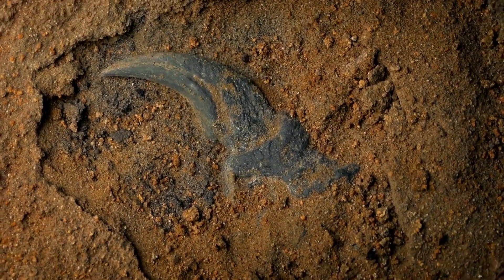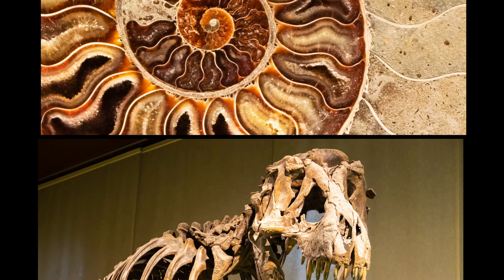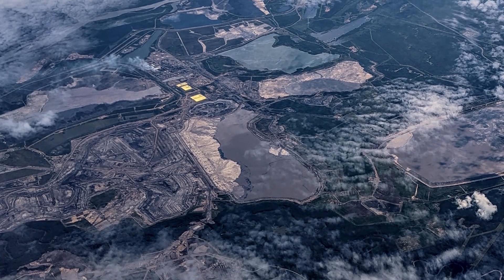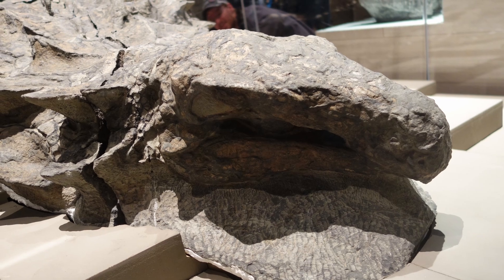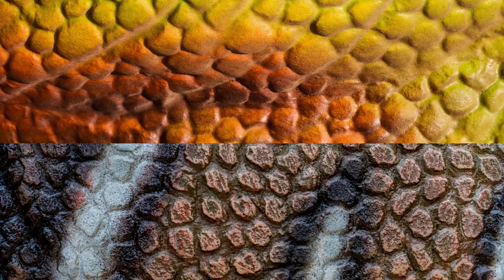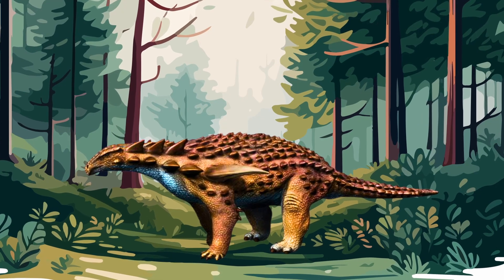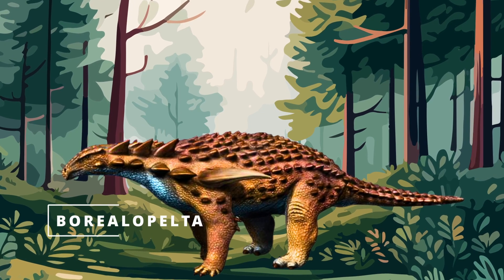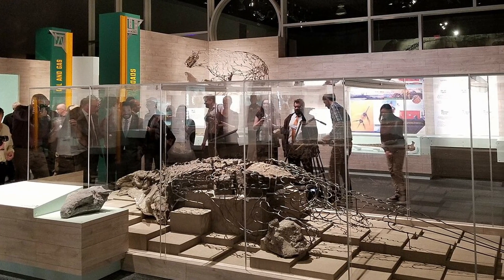A dinosaur fossil like no other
The Suncor nodosaur discovery is one of the most extraordinary fossil finds in recent history.  Its exceptional state of preservation, which includes three-dimensional detail, provides valuable insights into the anatomy, biology, and environment of this ancient herbivore. The ankylosaurus fossil is now on display at the Royal Tyrrell Museum, where it continues to captivate both scientists and the public.

Video credit:
misteriosdelmundohoy - Dinosaurios 2023 Fosil, Fósil De Dinosaurio Mejor Conservado De La Historia Borealopelta Markmicheli